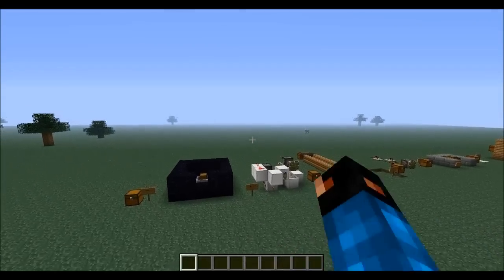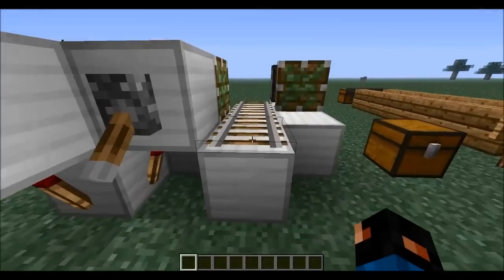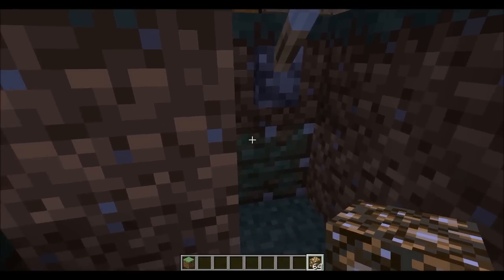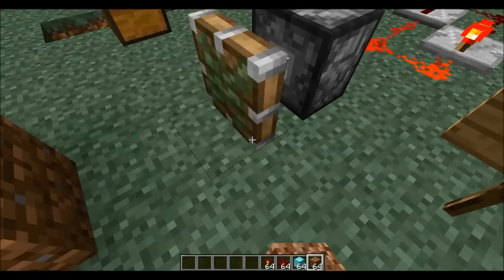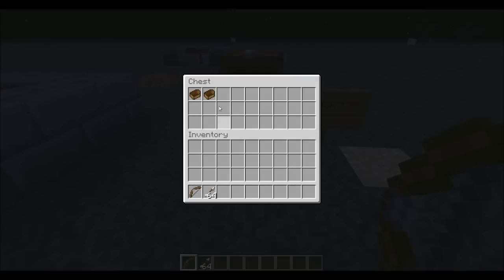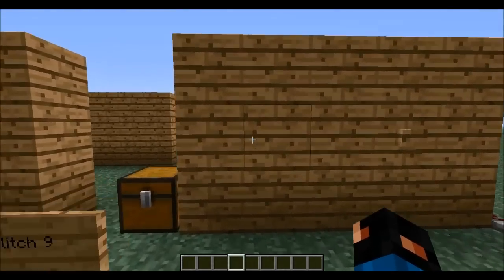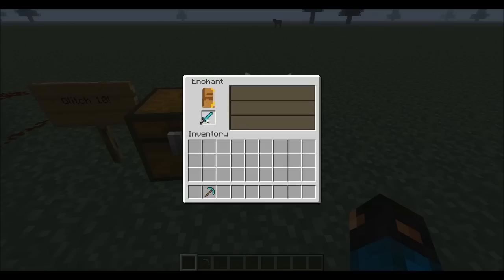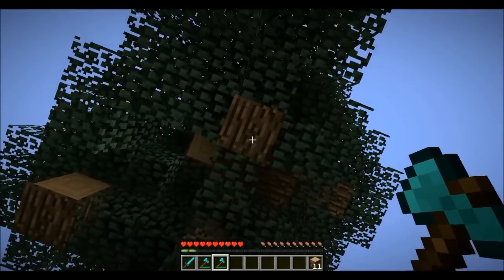Minecraft 1.6.4 (1.88) 10 Glitches in ONE VIDEO Voice Tutorial [Part 1]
ATTENTION!! All glitches EXCEPT #1 work up to 1.88 :)
Welcome To 10 Glitches in one video all voice tutorial! Please view channels to awesome people who found some of these awesome glitches! Part 2 has arrived!!!

Glitch 3 - Nobody
Glitch 4 - Nobody
Glitch 9 - Me
Glitch 10 - Can't find founder. Please pm me if you found this!

Intro Song Below